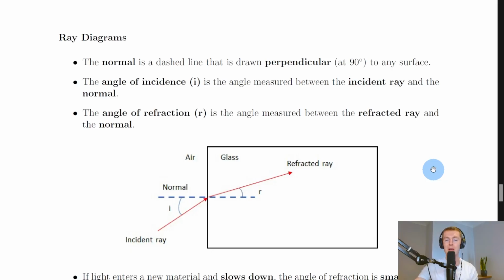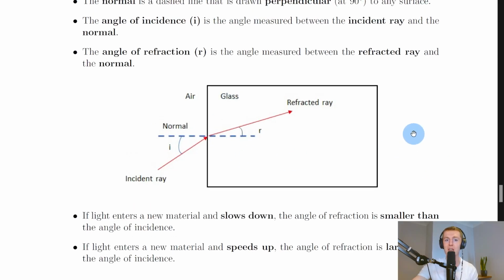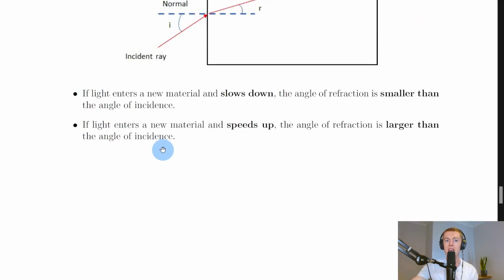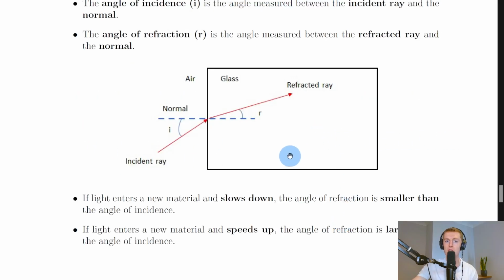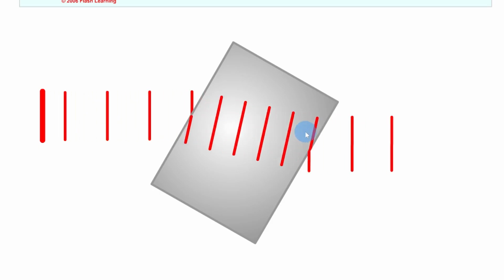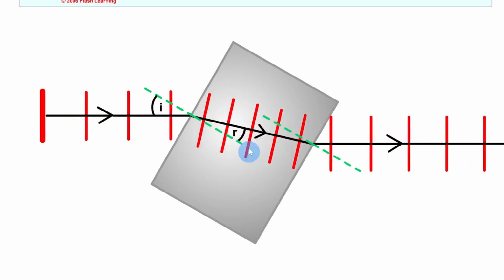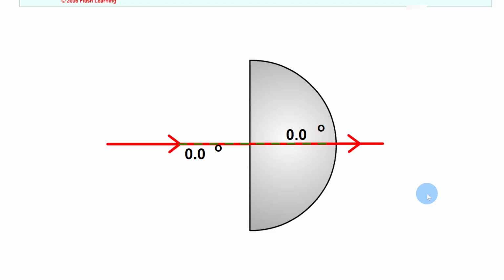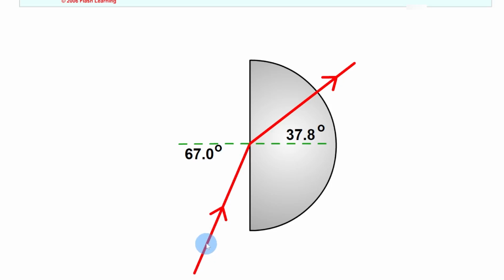Higher Physics | Particles & Waves | Ray Diagrams | THEORY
A brief recap of ray diagrams from the Particles and Waves topic in the Higher Physics course.